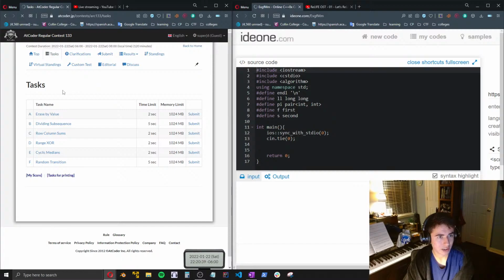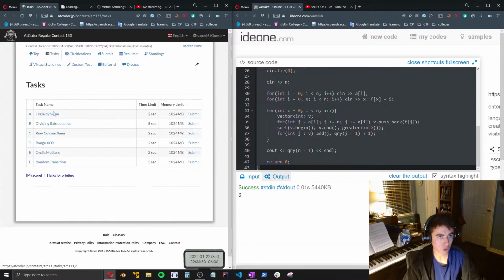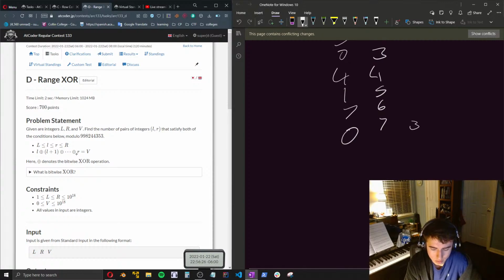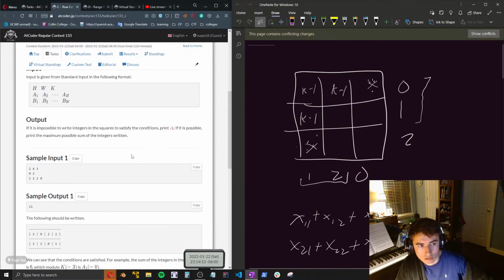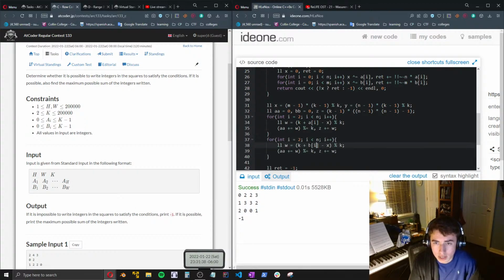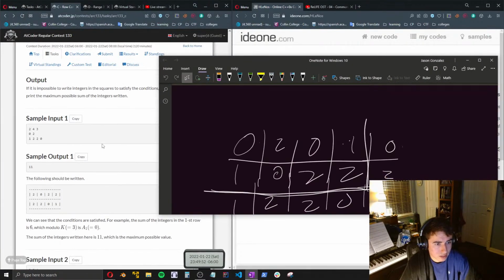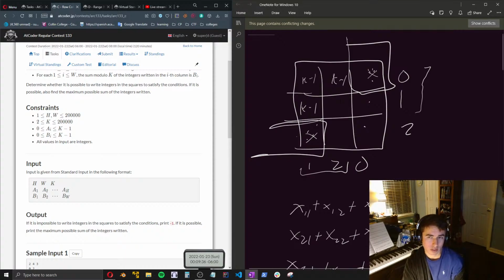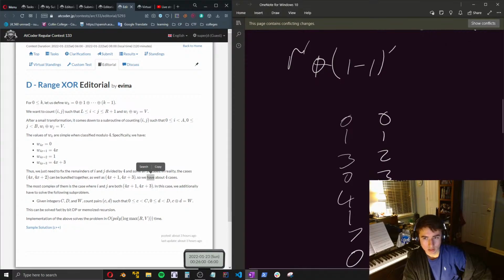Yet Another Virtual Contest - Atcoder Regular Contest 133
Pitter patter pitter patter... WA :(